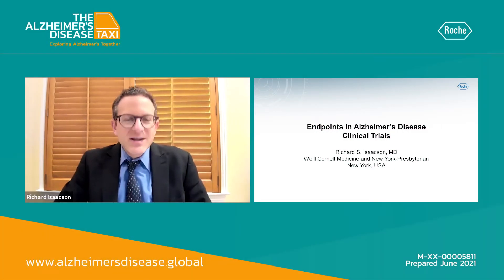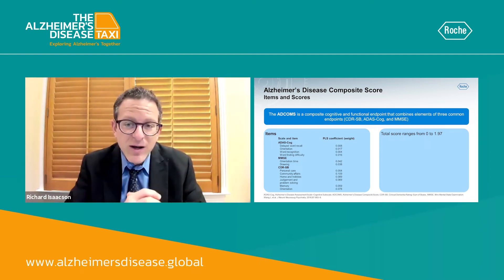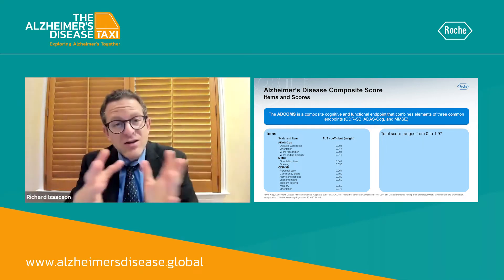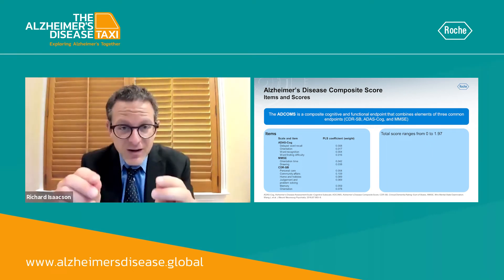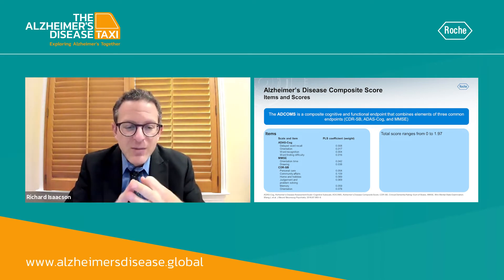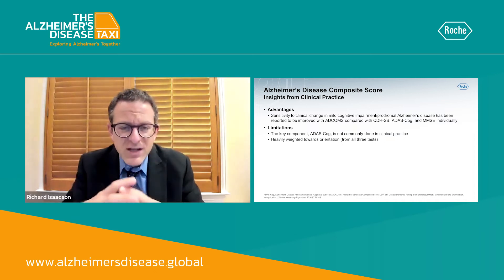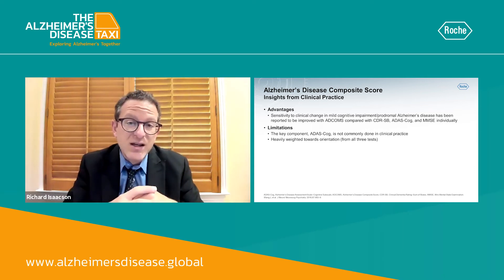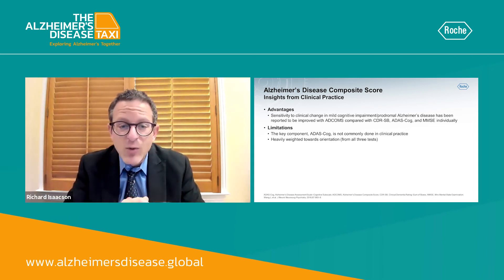Endpoints in AD clinical trials: The Alzheimer's Disease Composite Score (Richard Isaacson)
What makes the Alzheimer’s Disease Composite Score an impactful cognitive and functional endpoint? Watch Dr. Richard Isaacson discuss the ADCOMS in Alzheimers clinical trials.

Alzheimer's Disease